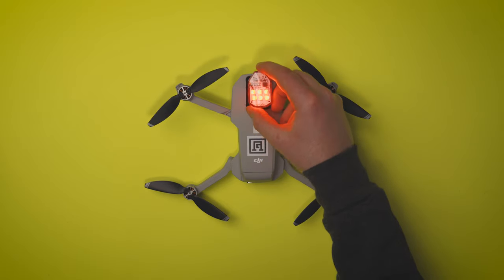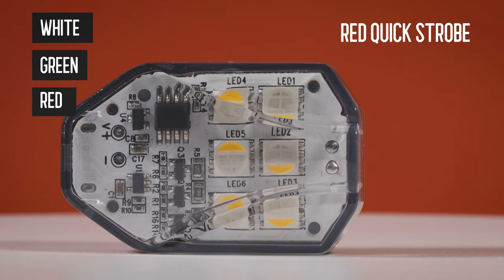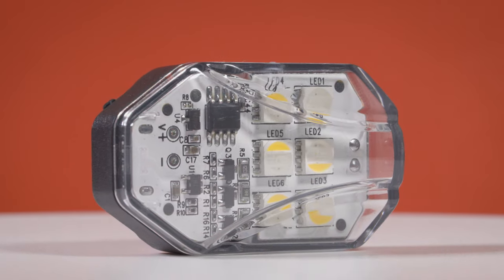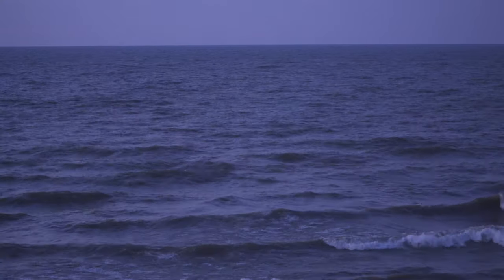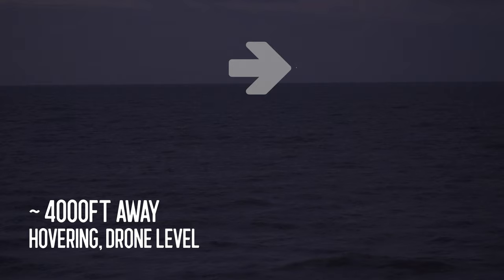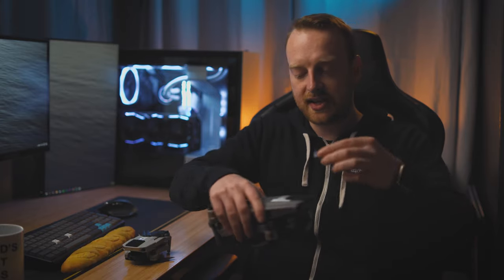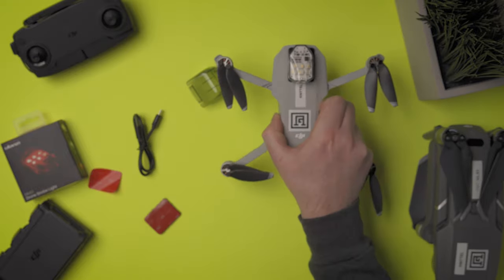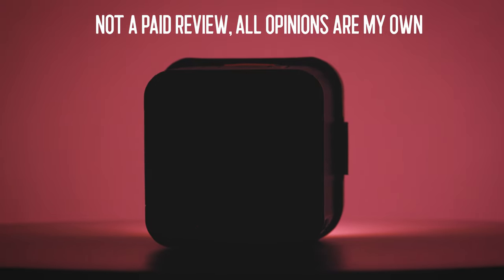Ulanzi Drone Strobe Light | Anti-Collision Light for Night & Twilight Flying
If you're flying at night or twilight, a drone strobe light is a must. They can also make your flights near sunset/sunrise easier and safer with less of a chance of losing your drone in the night sky. The Ulanzi drone strobe light has 3 different modes and 3 different colors that are all visible for up to 3SM away and will satisfy the FAA's anti-collision lighting required for twilight or night (with a 107.29 daylight operations waiver) flying!

Drone Strobe Light
Sony Camera Cage
Waterproof light

If you want to send me stuff:
Keith Knittel
14837 Detroit Ave, Ste 187
Lakewood, Ohio 44107
United States